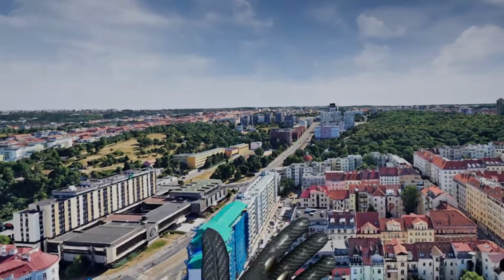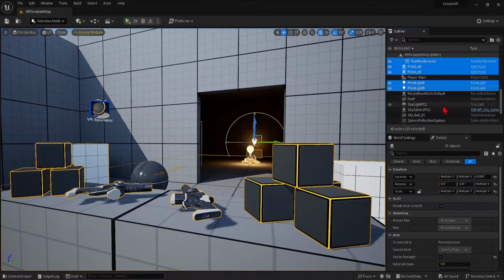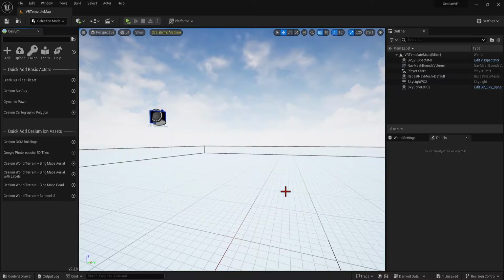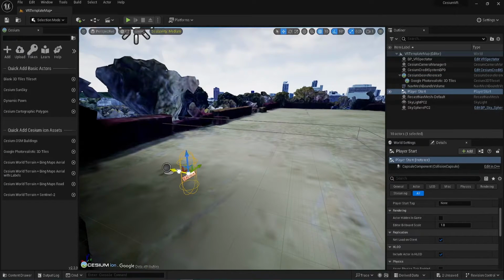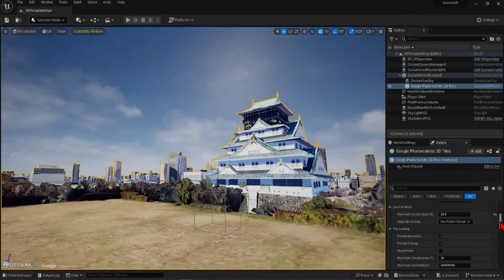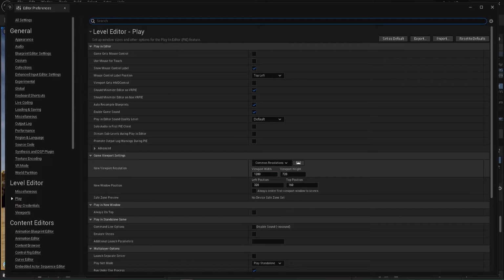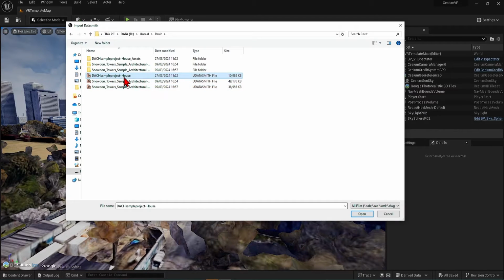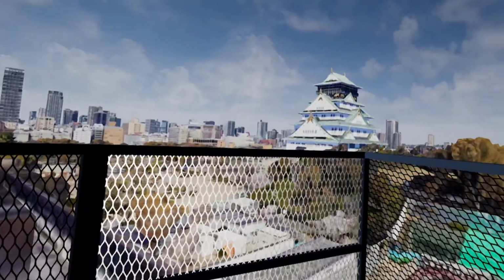VR with Google Photorealistic 3D Tiles in Unreal 5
You can now use google’s photorealitic 3d tiles I combination with VR in unreal engine.  I will go through in this video how can combine your own models and use the 3d tiles for context to create immersive VR experiences.
You will need to have your unreal engine and PC set up for VR.  This includes having your steam VR and occulus apps installed.  you can watch my previous video on how to do this. I will be demonstrating this on a Meta quest pro although will work the same way with a quest 2 or 3.

00:00 Intro
00:19 Basic headset set-up, accounts and plugins
00:49 Unreal VR template
01:42 Stream google tiles
02:20 Anti-alisasing
02:42 Location
03:13 Player start and Navmesh bounds
04:01 Tile streaming settings and optimization
05:16 Full screen preview
05:51 Datasmith import
07:06 Collisions for VR
11:30 Outro